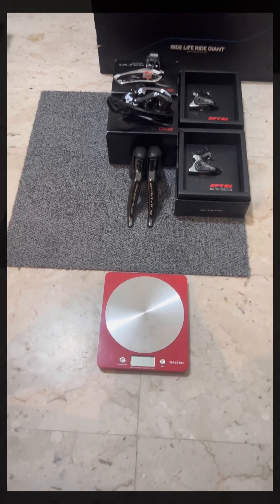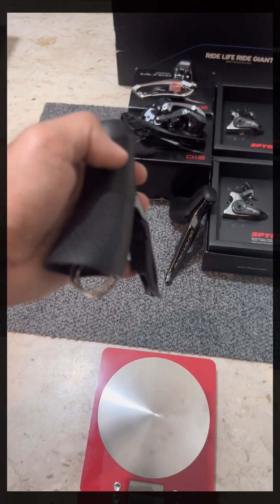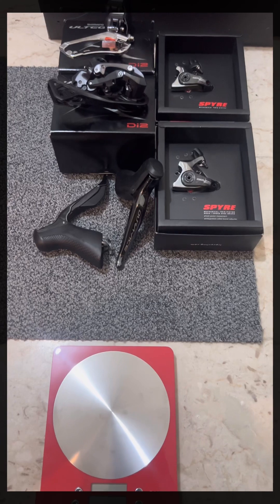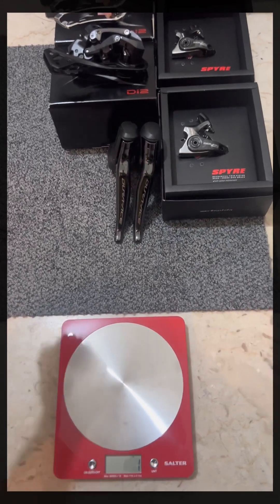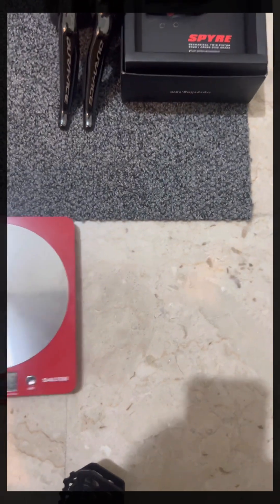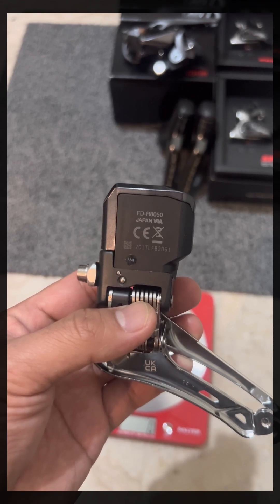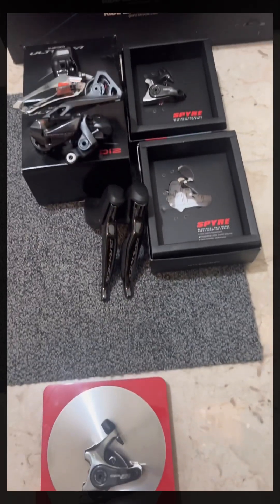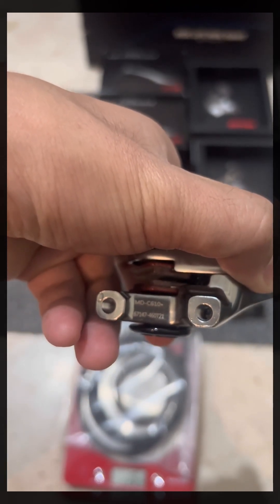TRP Spyre SLC / Dura Ace 9150 STI / Ultegra 8050 fd&rd Weight.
*Shimano Dura ace 9150 shifters: 115grams (2) = 230 g
*Shimano RD Ultegra 8050: 250 grams
*Shimano FD Ultegra 8050: 130grams
*TRP Spyre SLC: 154 grams (2) = 308 g